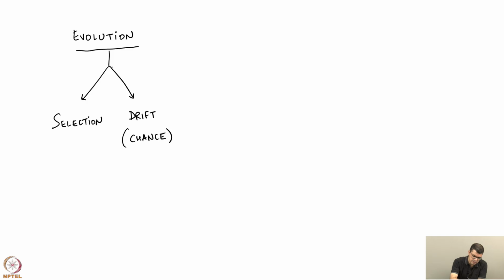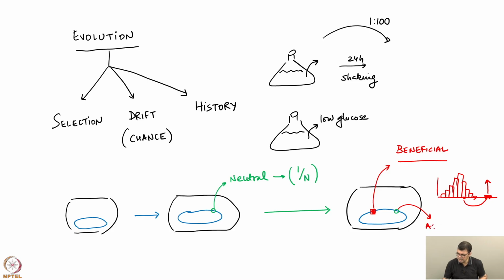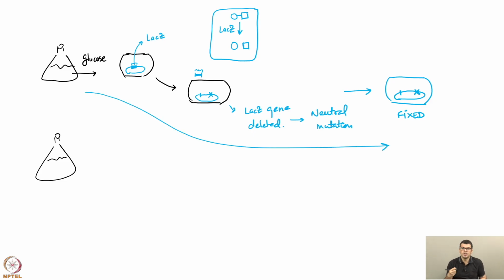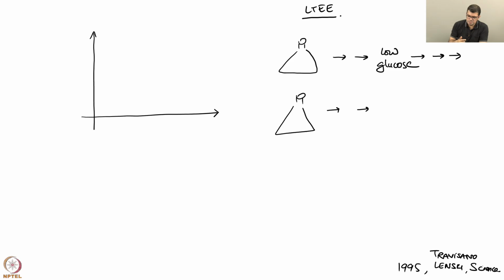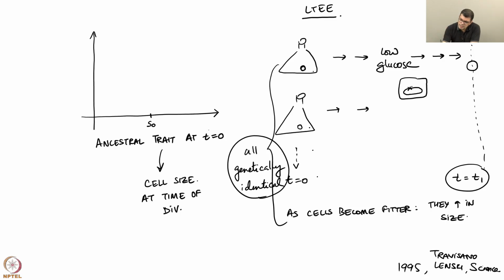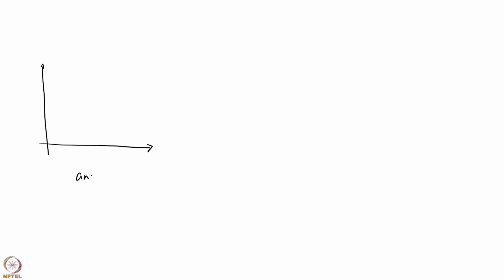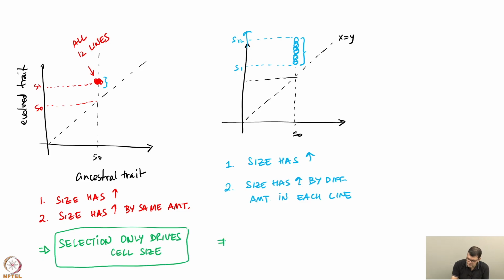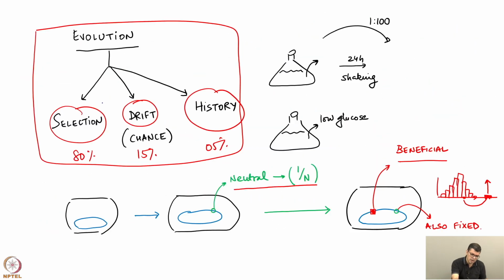Week 12 : Lecture 56 : Selection vs. Drift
Lecture 56 : Selection vs. Drift